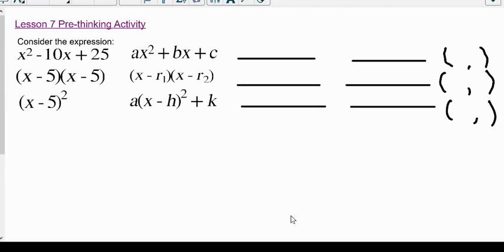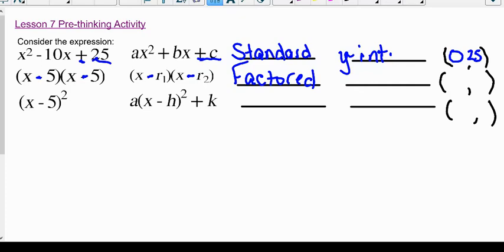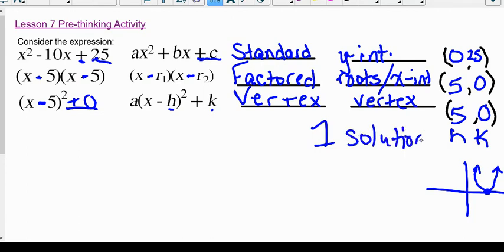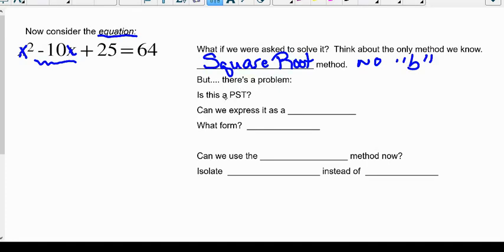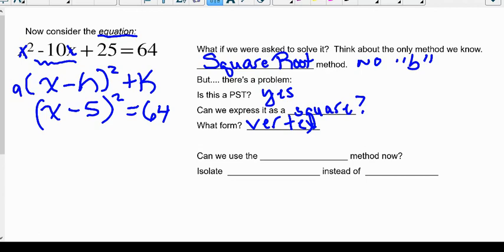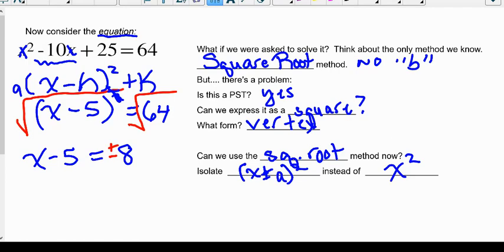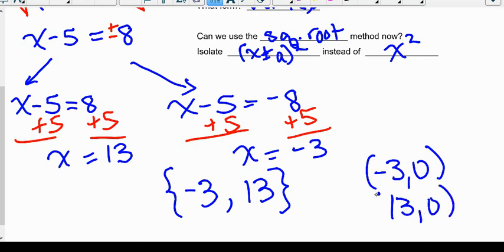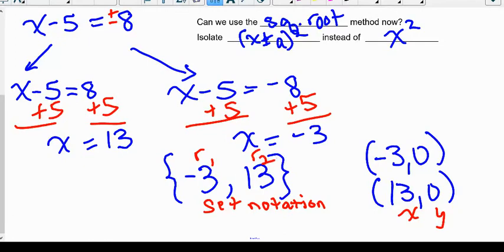L7 Pre thinking Square Root Method 2